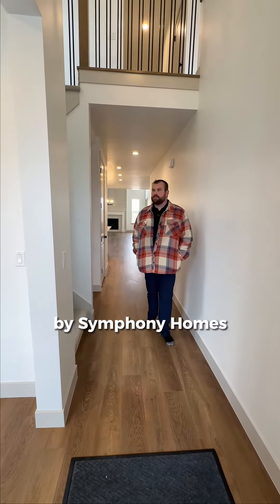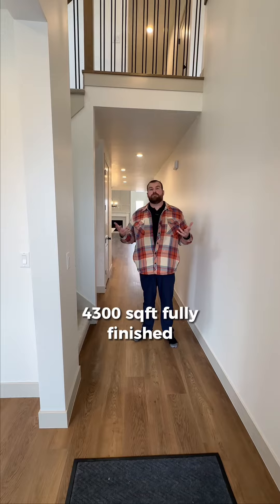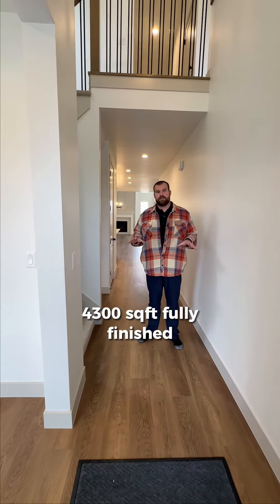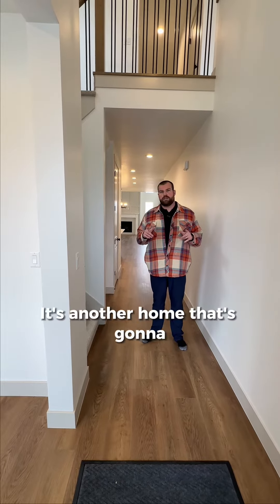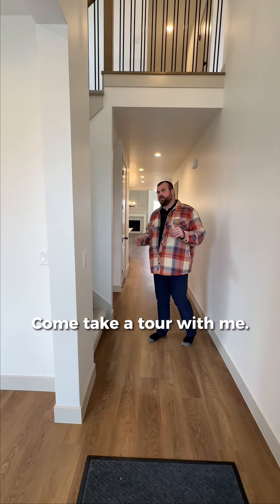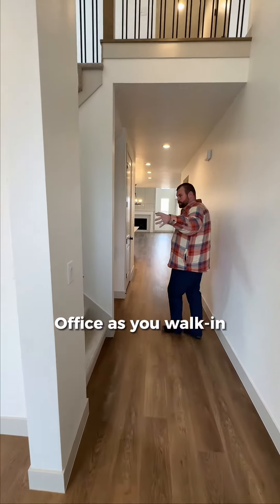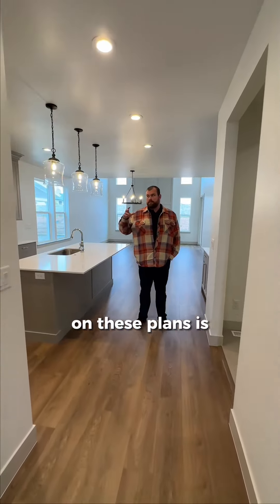Your dream home a reality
Every room tells a story, and we can't wait to share it with you.